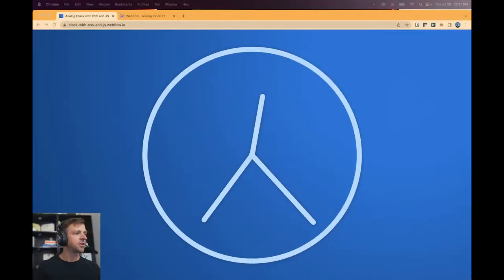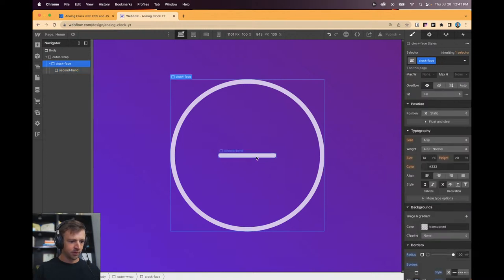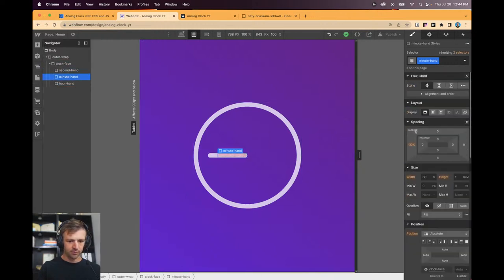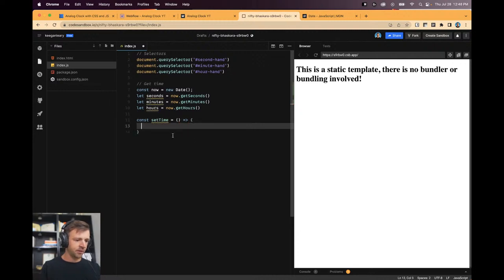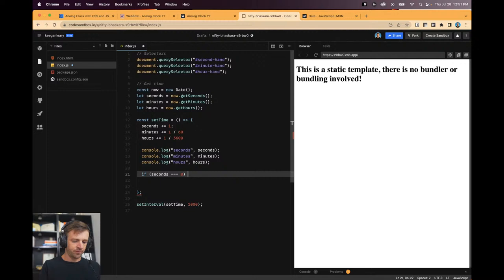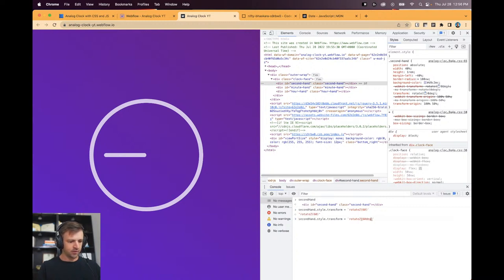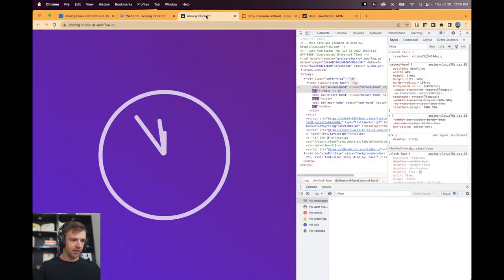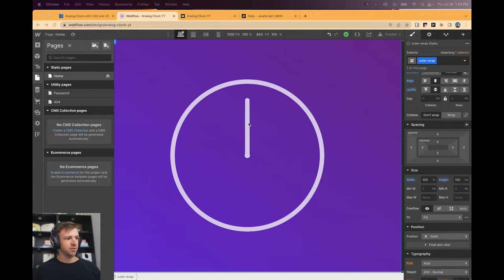🔴 LIVE: Analog Clock in Webflow with Javascript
Let me know below - Can I actually call it analog? Do we just live in a simulation?